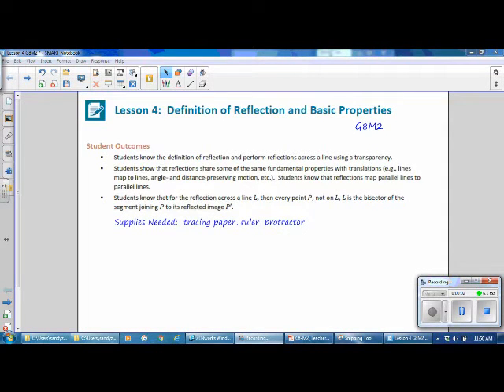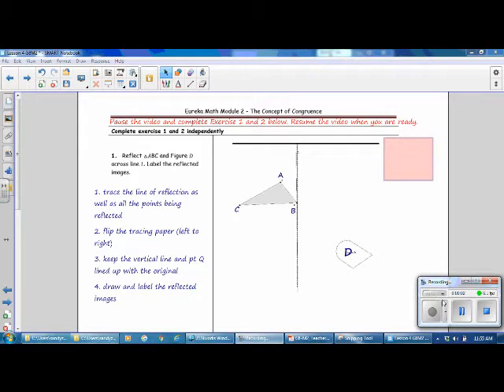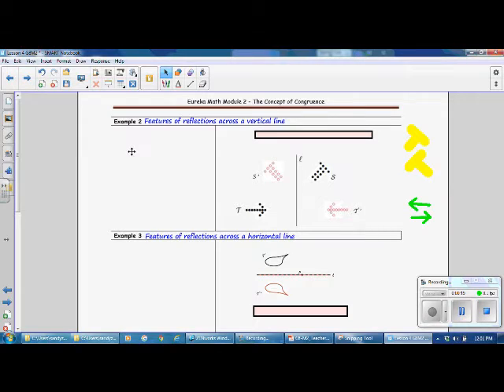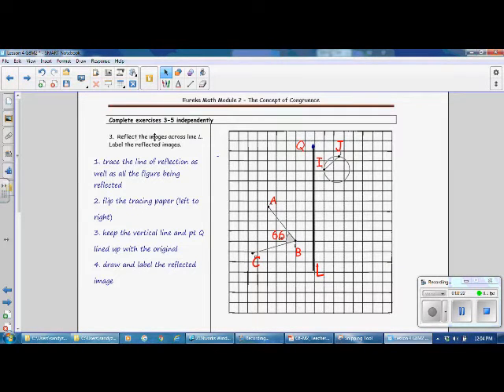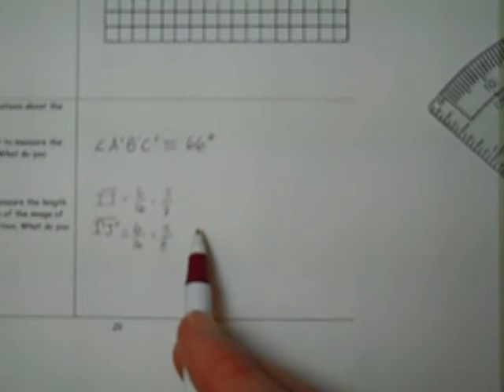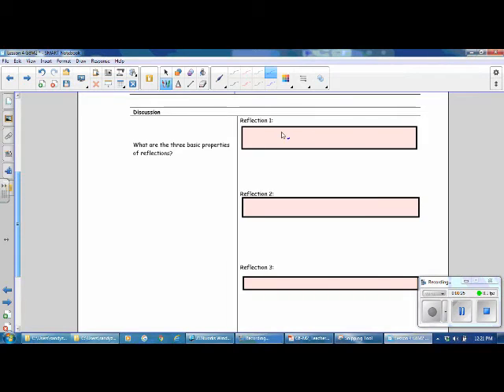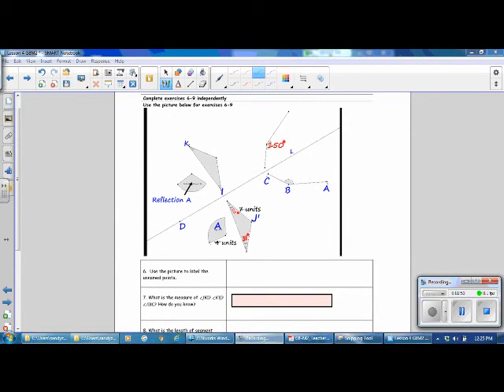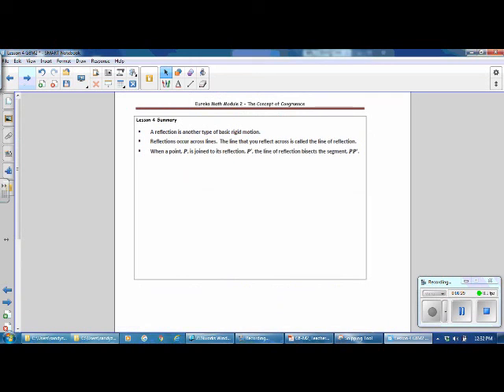Lesson 4 G8M2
Math 8: Module 2 Lesson 4 on Definition of Reflection and Basic Properties